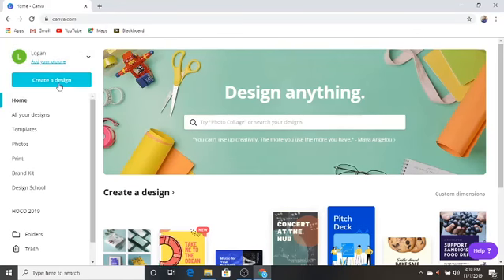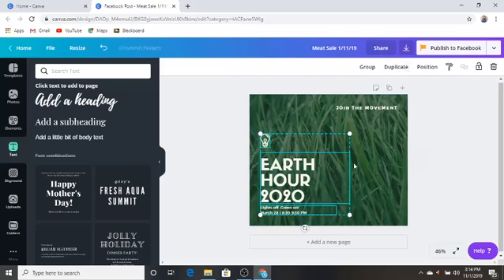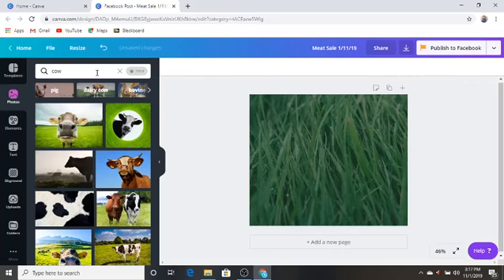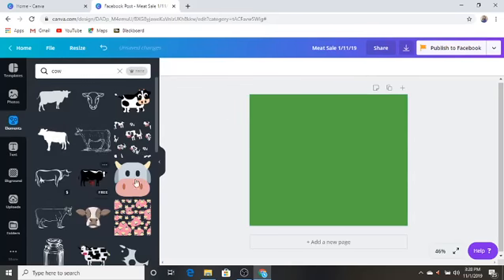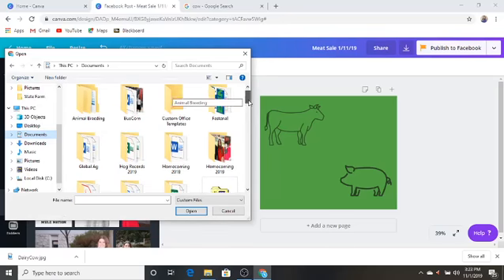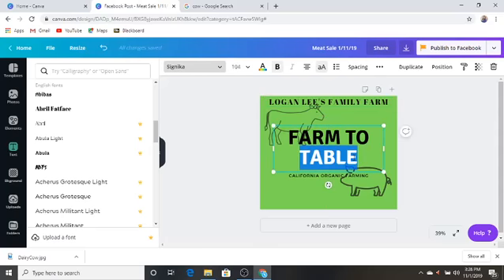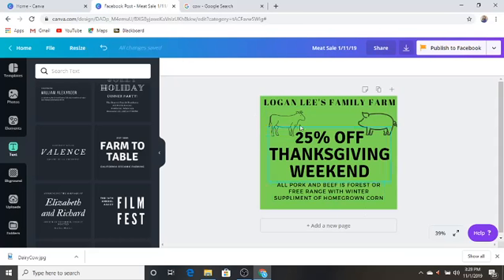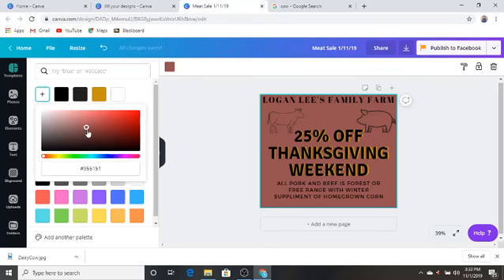Sedalia Area Farmers' Market: "Canva Basics and How-To"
Marketing and Research Intern, Logan, explains the general basics of the website Canva and how to create a graphic for a social media post.